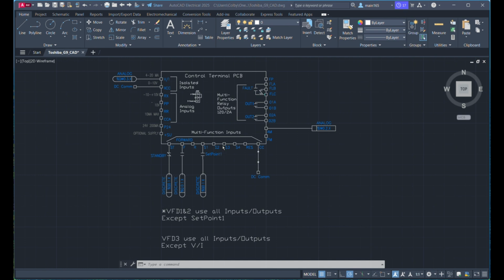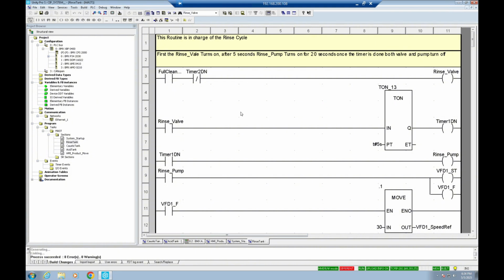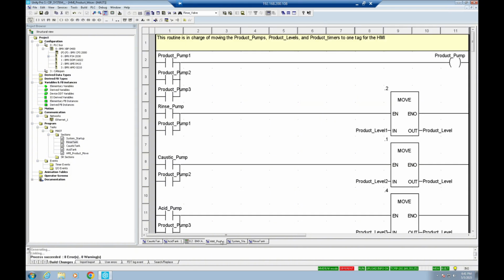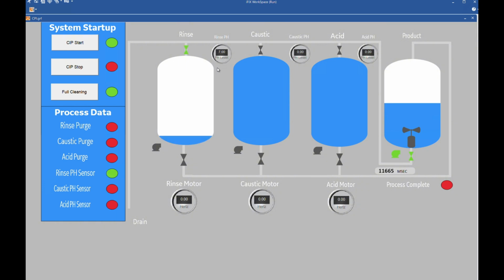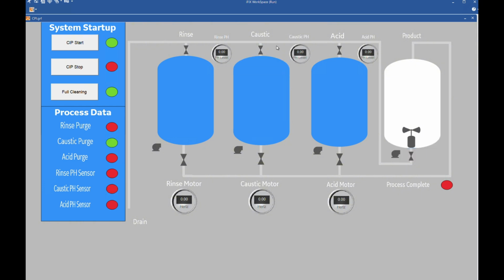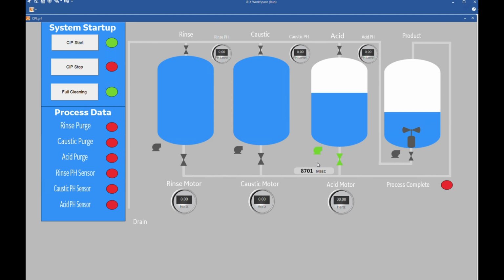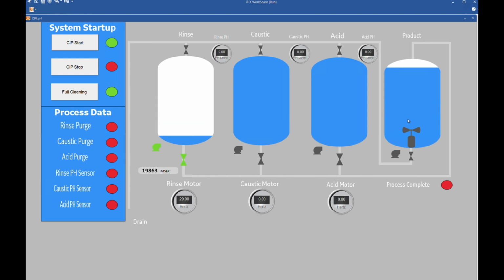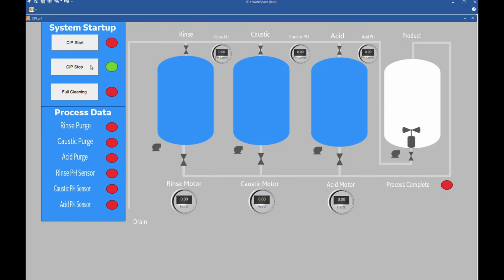CIP System Colby Main SCADA Lab Project #2